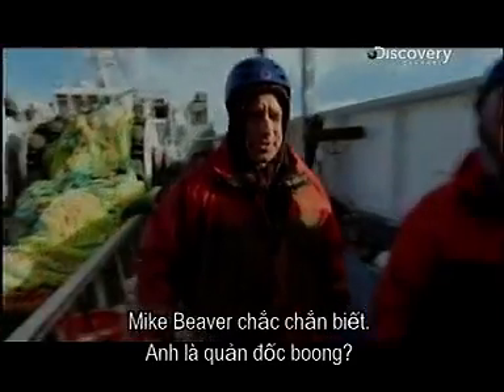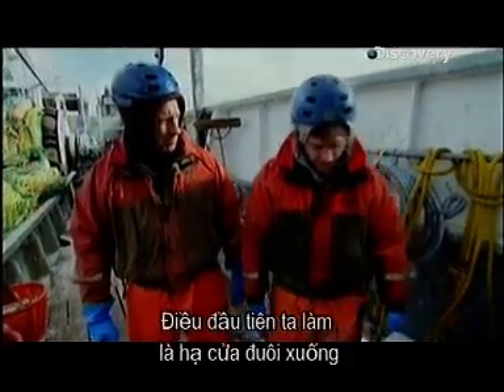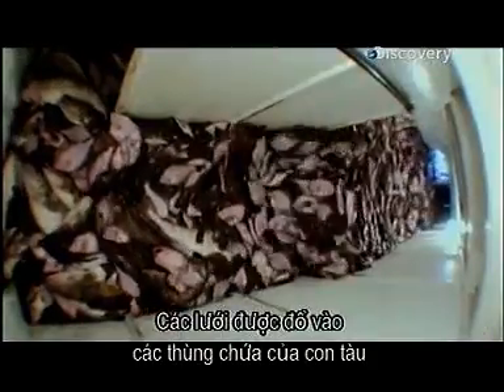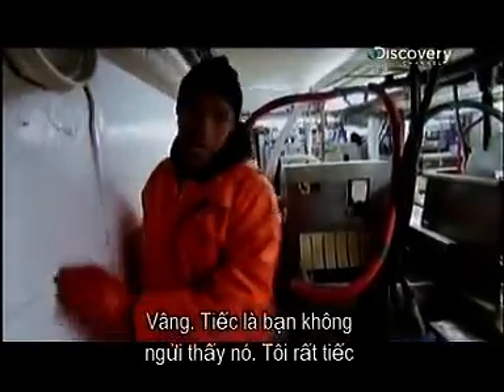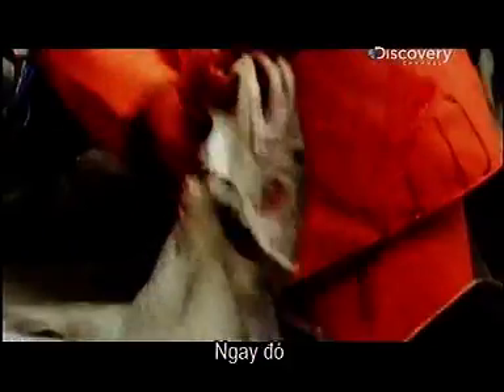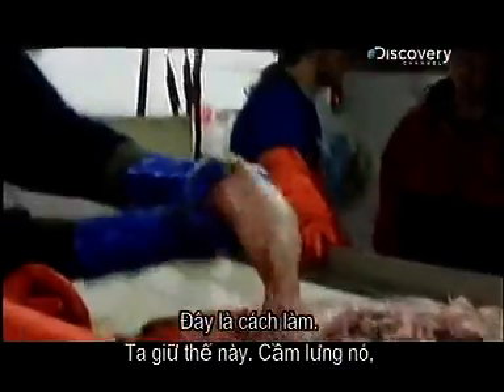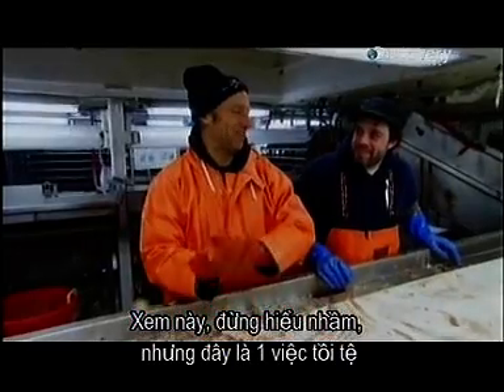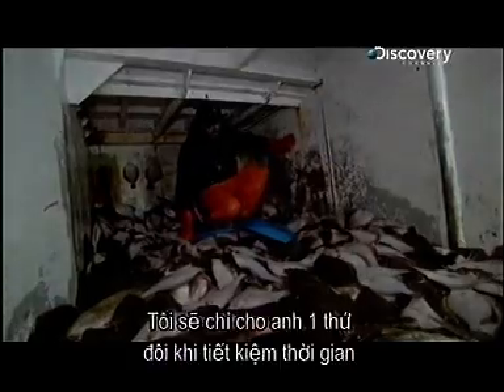VietnamlovesJesus Video Clip 032